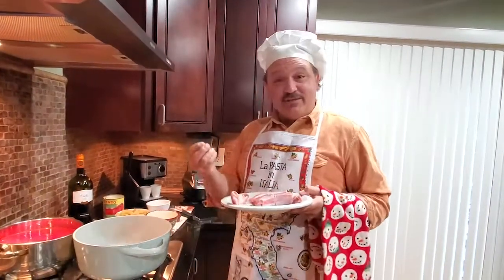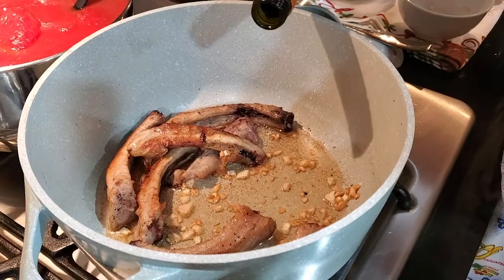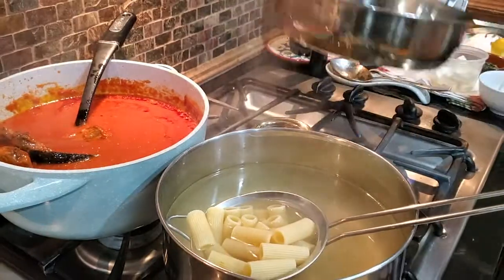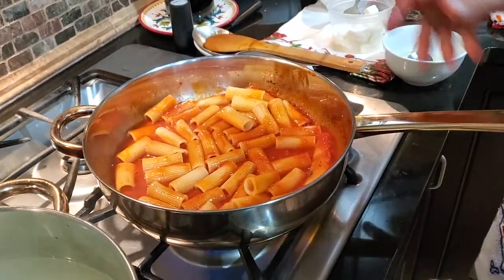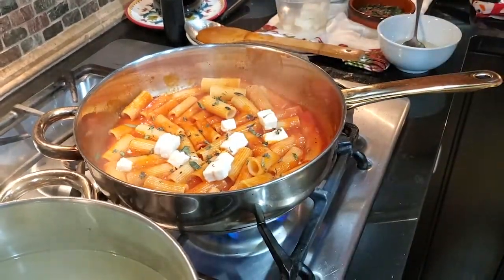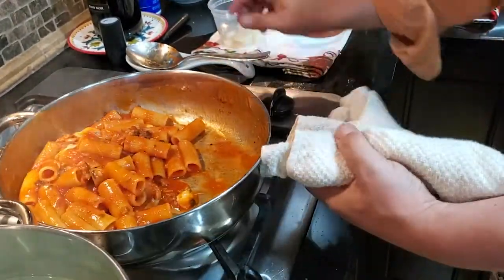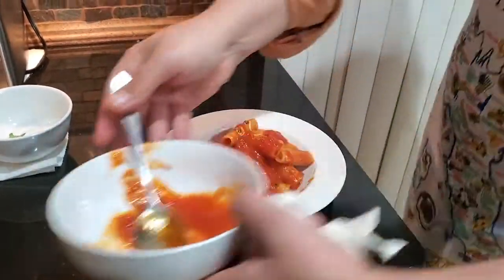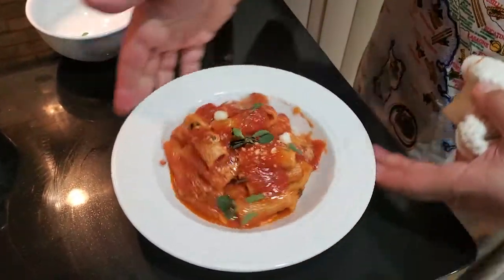Sunday Gravy | Pork Ragu with Rigatoni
A slow-cooked Sunday Gravy is a treasured tradition for Italian-Americans.  In this video chef Franco shows the basics of making a Sunday gravy with pork ribs and then creates an absolutely delicious rigatoni pasta dish.